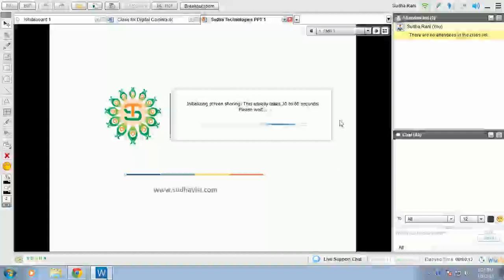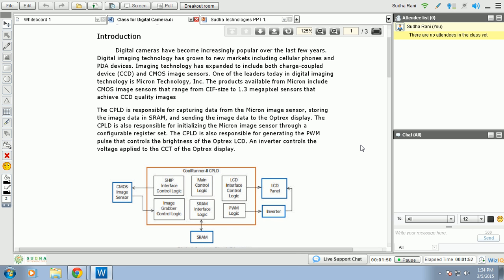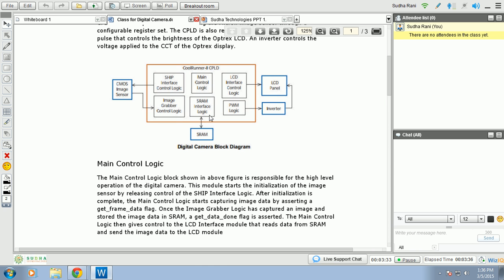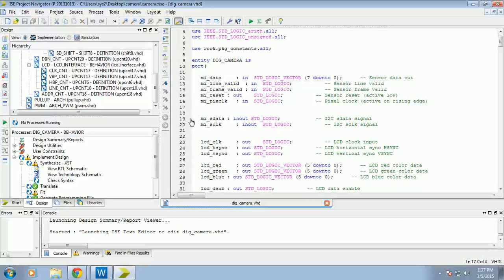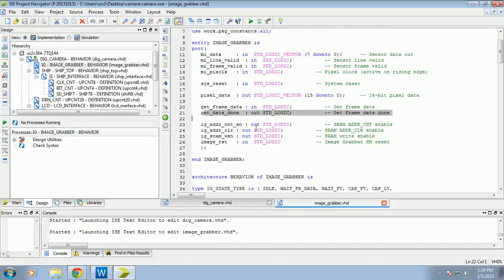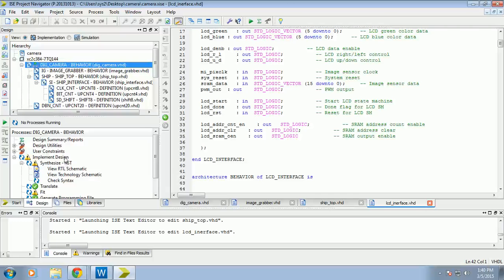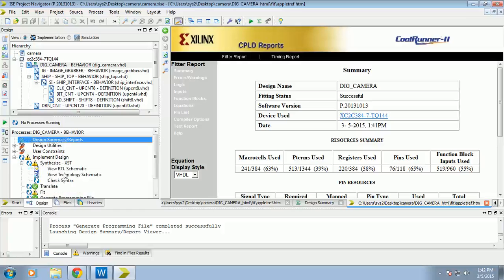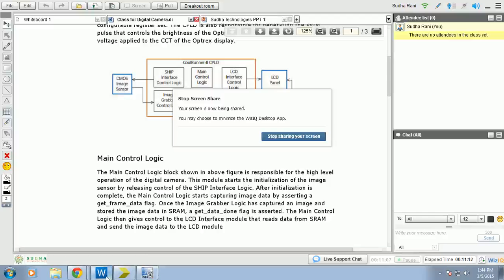Simulation video for Digital Camera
Digital cameras have become increasingly popular over the last few years. Digital imaging technology has grown to new markets including cellular phones and PDA devices. Imaging technology has expanded to include both charge-coupled device (CCD) and CMOS image sensors. One of the leaders today in digital imaging technology is Micron Technology, Inc. The products available from Micron include CMOS image sensors that range from CIF-size to 1.3 megapixel sensors that achieve CCD quality images
The CPLD is responsible for capturing data from the Micron image sensor, storing the image data in SRAM, and sending the image data to the Optrex display. The CPLD is also responsible for initializing the Micron image sensor through a configurable register set. The CPLD is also responsible for generating the PWM pulse that controls the brightness of the Optrex LCD. An inverter controls the voltage applied to the CCT of the Optrex display.